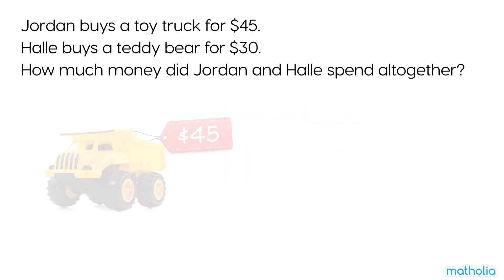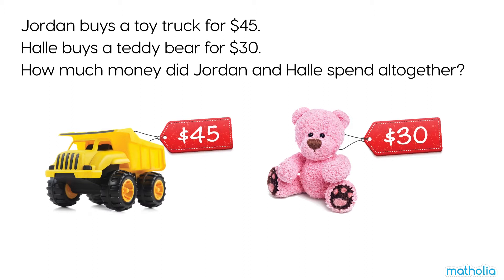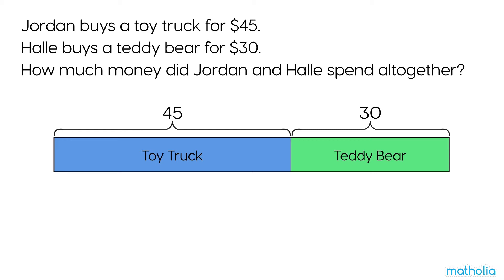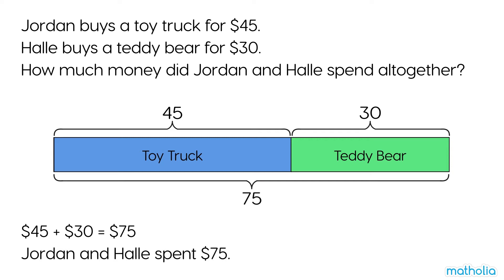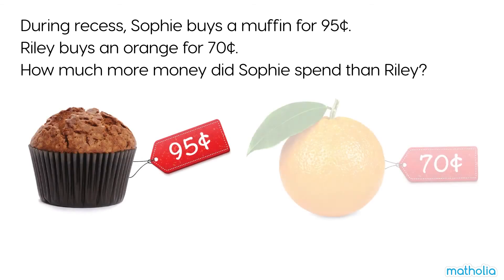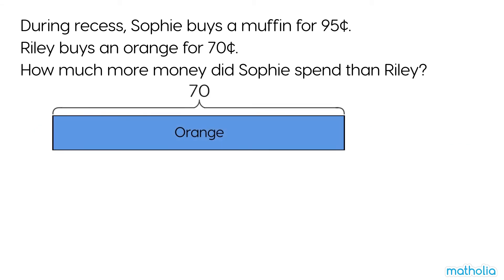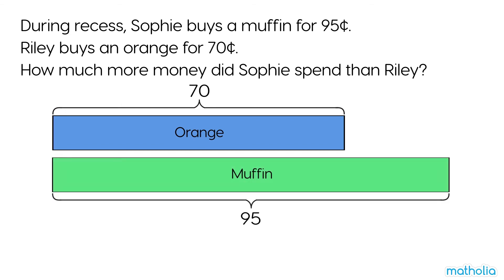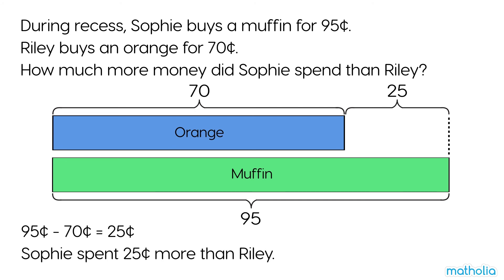Money Word Problems (1)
Matholia educational maths video on money word problems for 2nd grade

This topic required pupils learn about the United States currency and the value of money in dollars and cents notation.

Learning Targets
• I can count amounts of money in dollars and cents
• I can read and write money in dollars and cents notation

• I can make up an amount of money using different denominations
• I can solve word problems involving money in dollars only (or in cents only)
• I can add and subtract amounts of money

Learning Tools
• Play money

1. Introduction to coins and notes with emphasis on their appearance, denomination and notations.
2. Practice exchanging money using examples in the book and with physical play money.
3. Practice counting money of mixed denominations using examples in the book and with physical play money.
4. Comparing money between different denominations using examples in the book and with physical play money.
5. Complete the word problems presented at the end of the chapter. Encourage high-readiness pupils to come up with their own money word problems.

Group Practice Ideas
Work in groups to solve a real-life problem to develop decision-making skills.

Independent Practice Ideas

• Able to count and convert an amount of money in dollars and cents.
• Able to add and subtract amounts of money.

Review and Assessment
Looking Back at the end of the chapter can be completed as a whole group or small group at a center.

 Students should understand that money is used as a measure of value or worth and money is used a as means to exchange for something that is worth the monetary amount.

Extensions
Work in groups to create word problems involving shopping using data from supermarket advertisement etc. for other groups to solve.